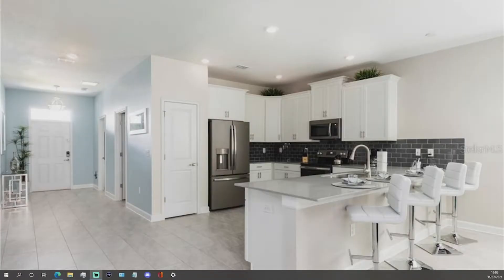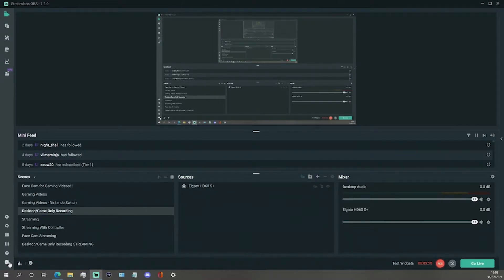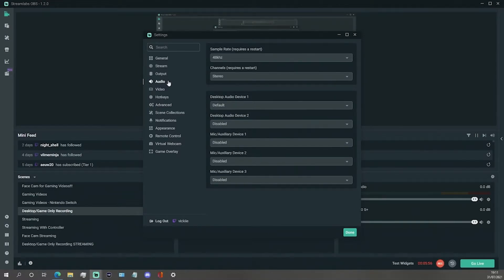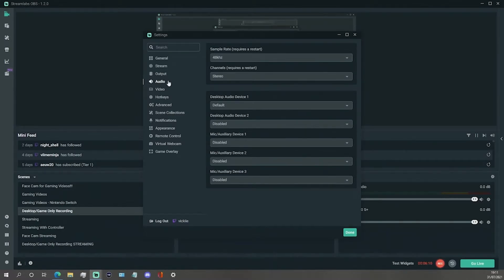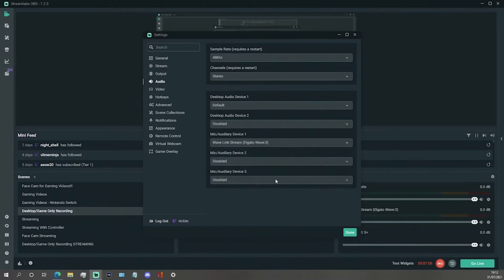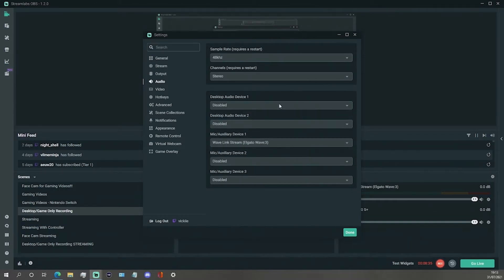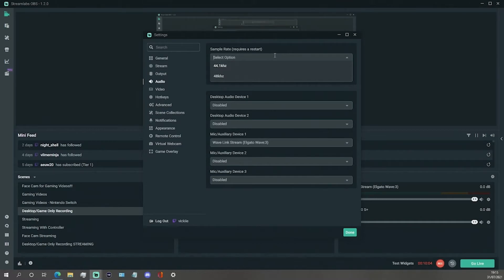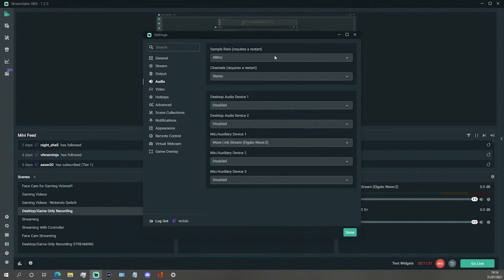Set Up: Elgato Wave Link Software On Streamlabs OBS - Vickiie's Reviewing Adventure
Hello There!

Today I am going to be showing you how I set up the elgato wave link software on Streamlabs OBS!

Let’s-a-go!